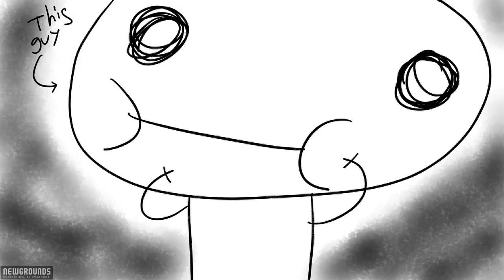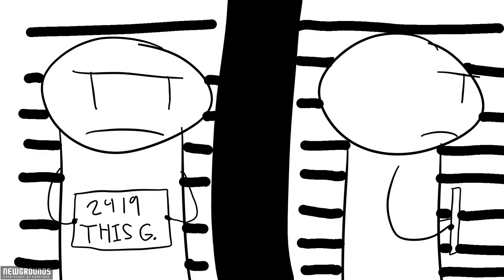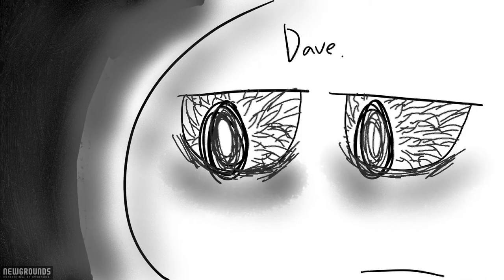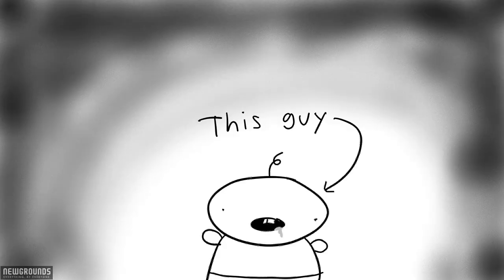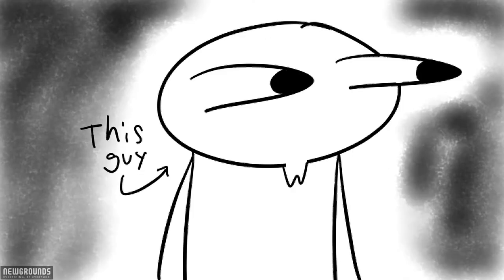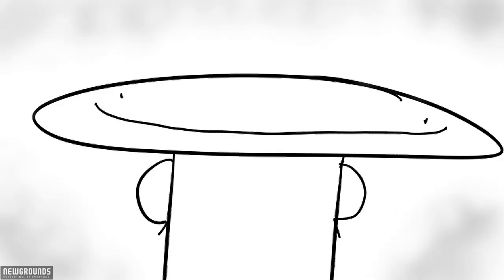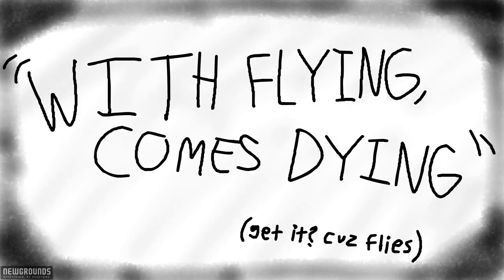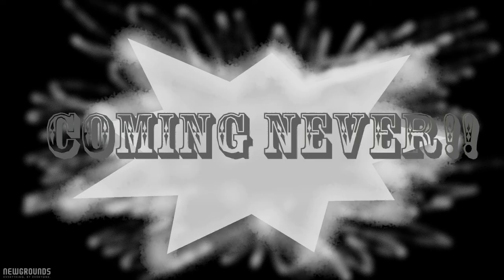attack of the flies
Made this as a school project, but I like how it turned out, so here you go :)